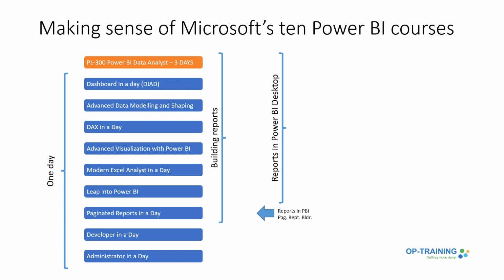Making sense of MS PBI courses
Microsoft now offers ten courses about Power BI. If you want to learn about Power BI or are an account manager for a training company and need to advise clients which course would be best for them, how do you decide which to do?

Here I explain what each course is about and which group of people it is intended for.